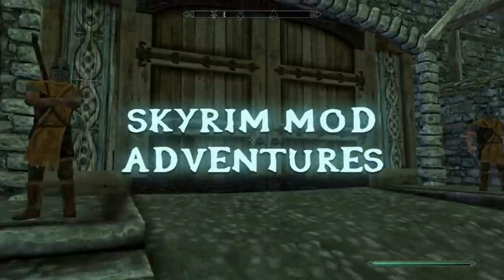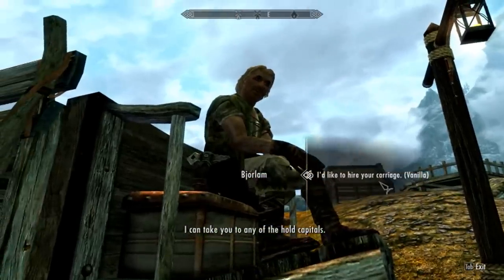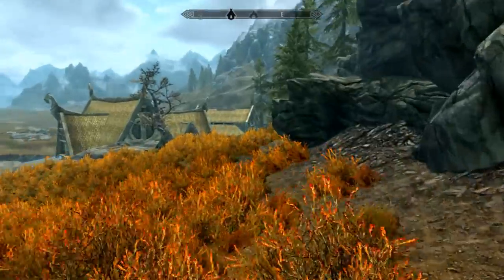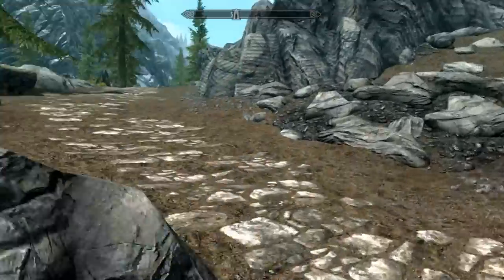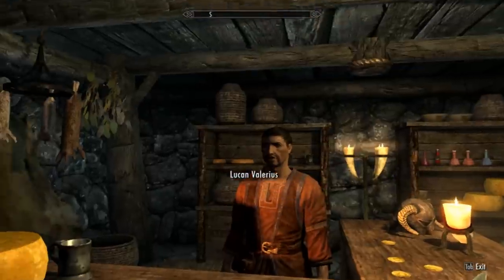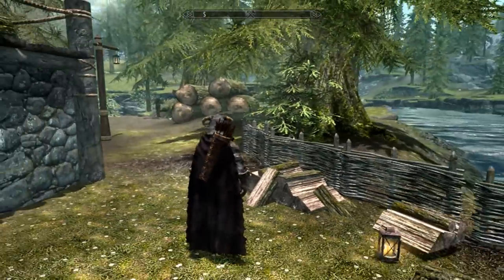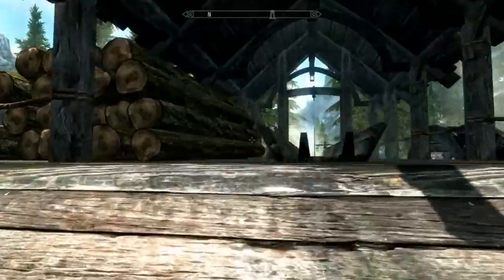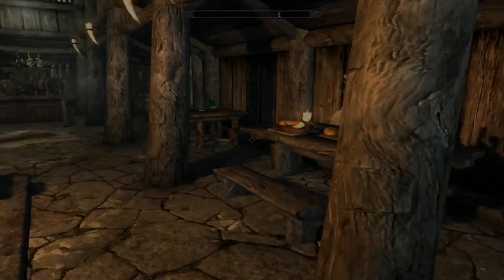Manly Woodcutting Noises - SKYRIM Mod Adventures - Part 9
Sorry I didn't upload yesterday. Mod info in the first episode.